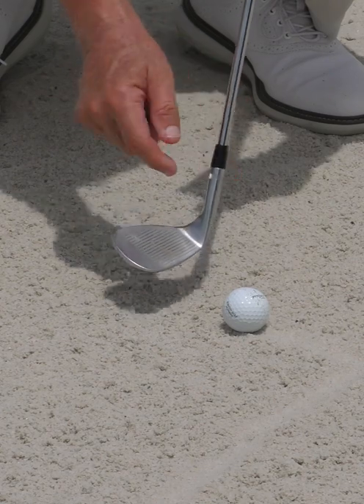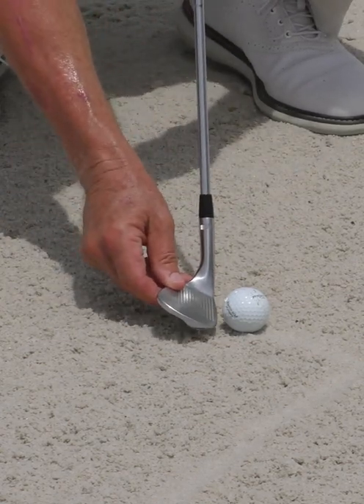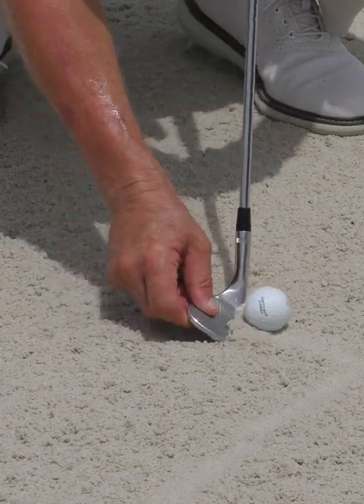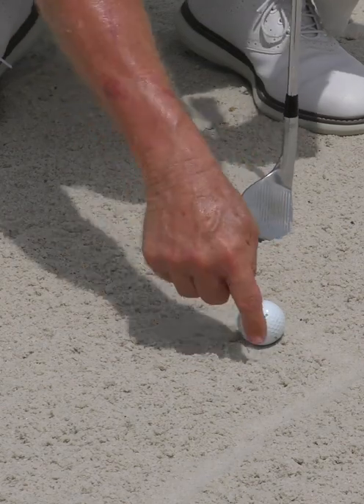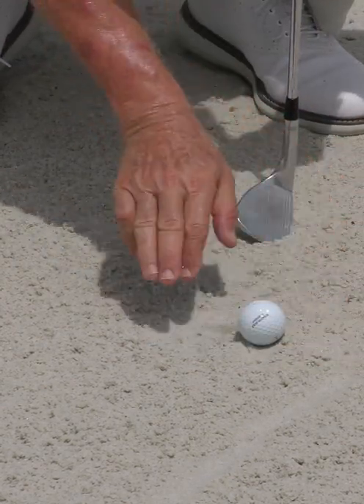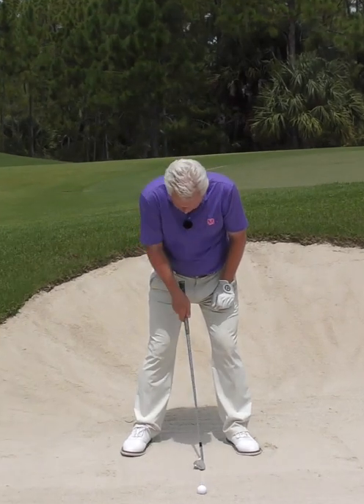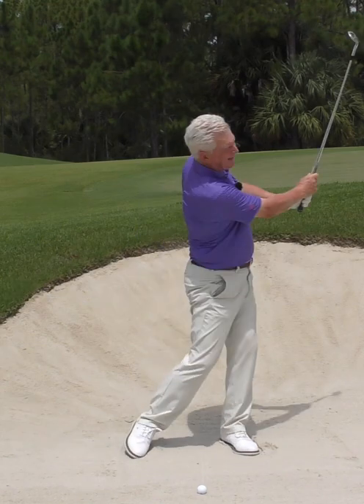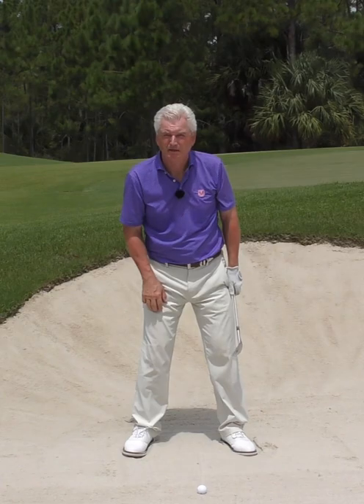Why and how far you should hit behind the ball!🔥⛳